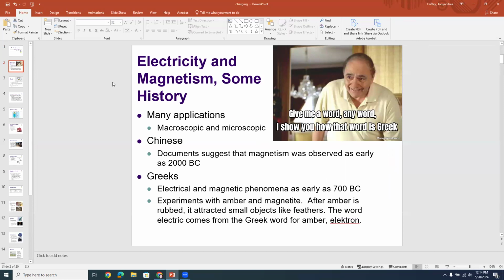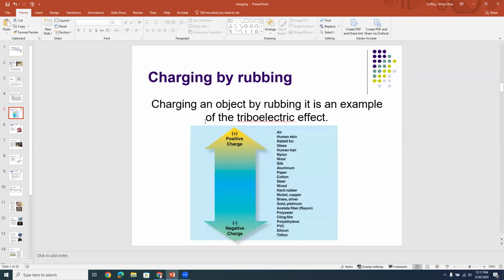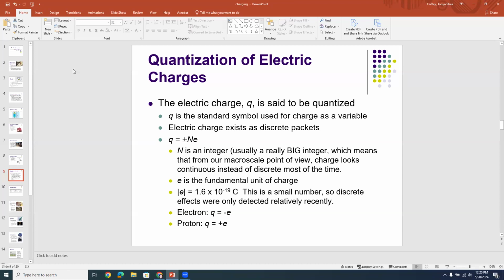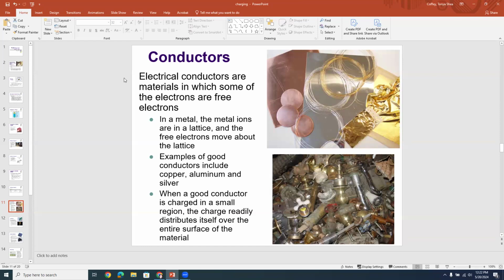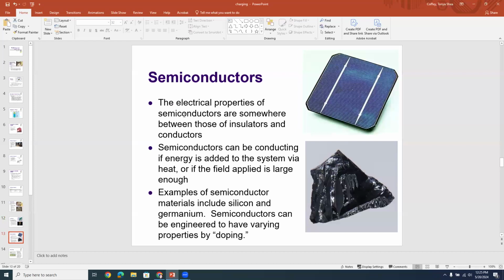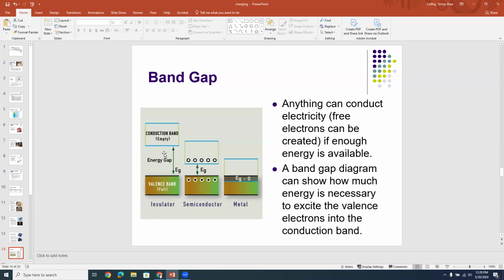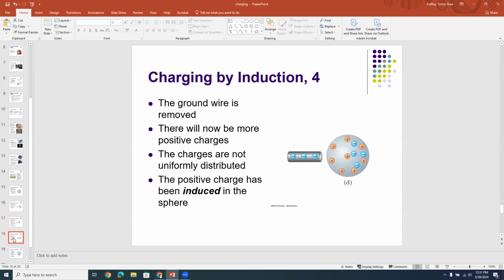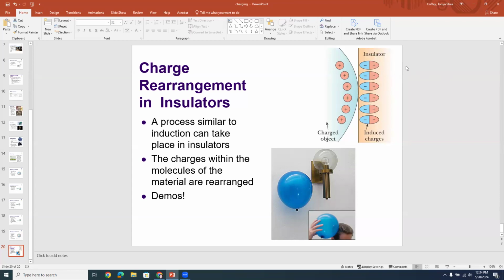Charge and charging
In this video I discuss the types of charge, the sources of charge, triboelectricity, and charging by induction.